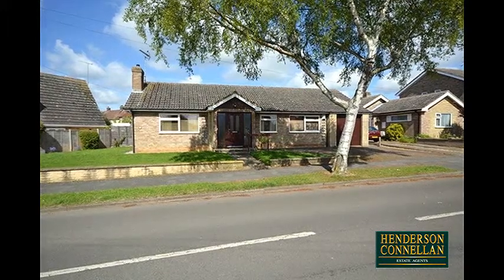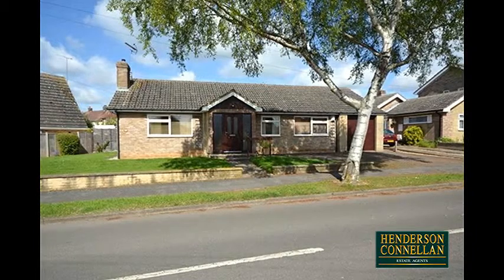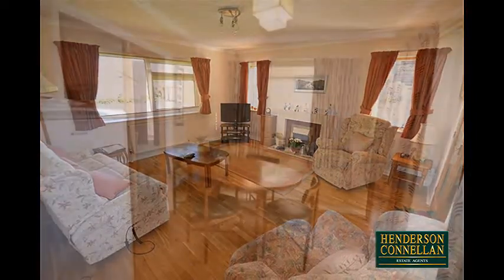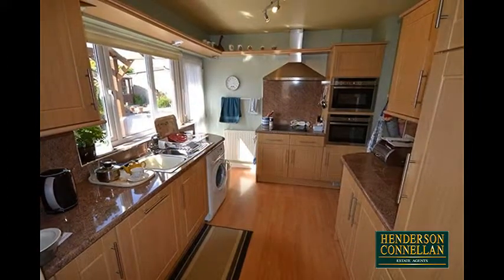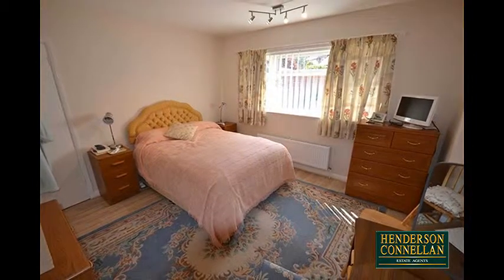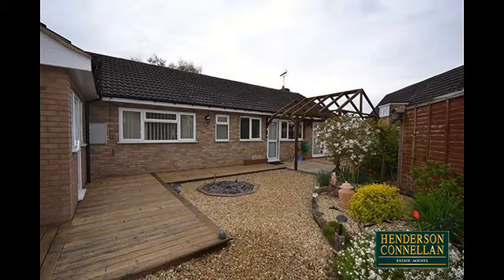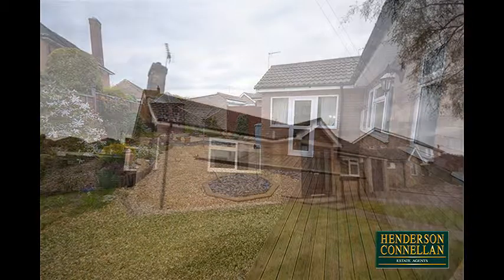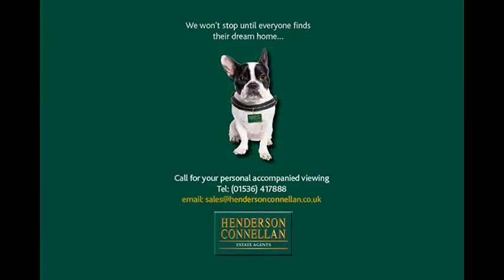Henderson Connellan - Kipling Road, Kettering